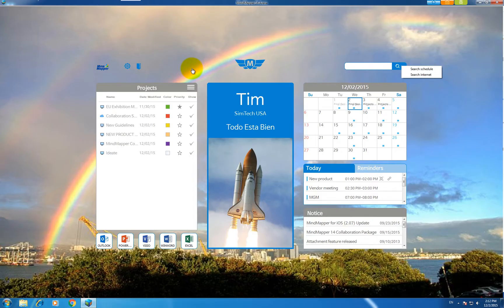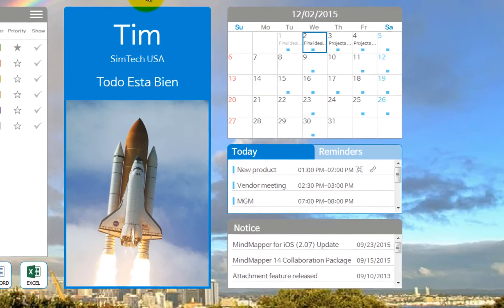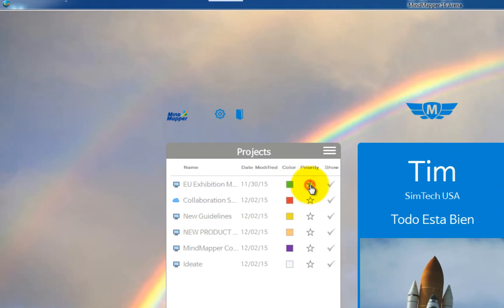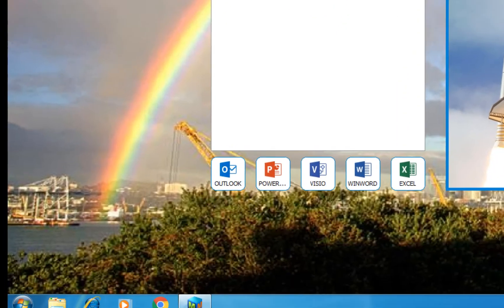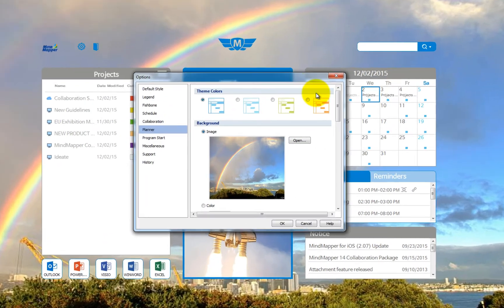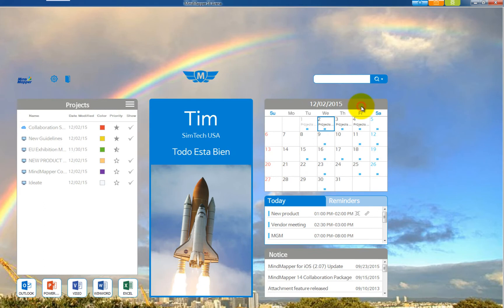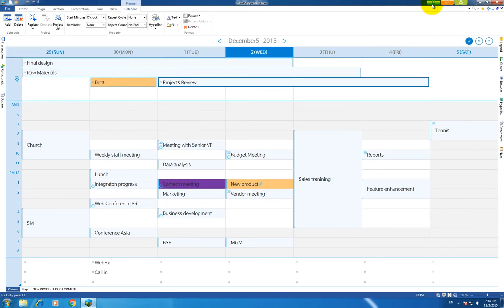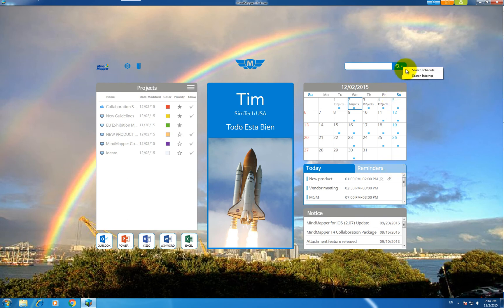MindMapper Dashboard Overview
Grasp ongoing projects and schedules in bird's eye view and easily access them with a mouse click. View reminders and create shortcuts to frequently used programs or websites.  You can also search the web or the schedules from the dashboard.